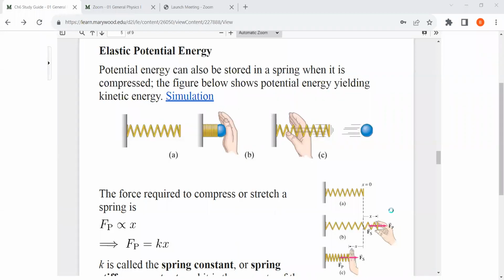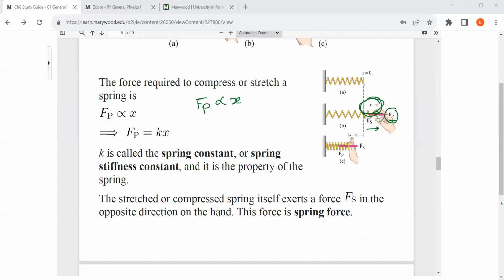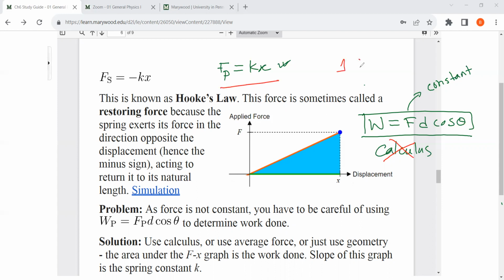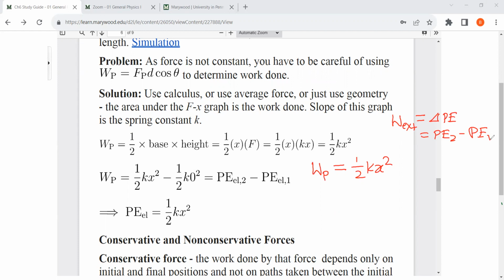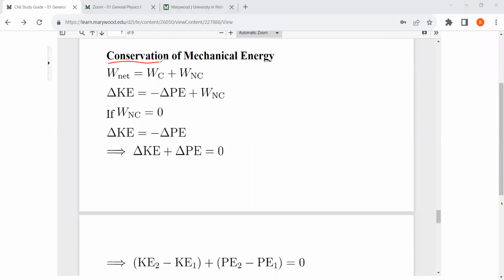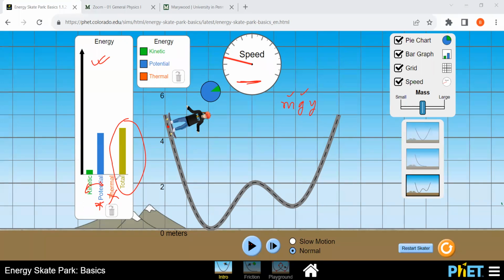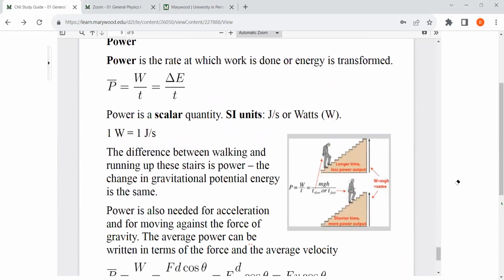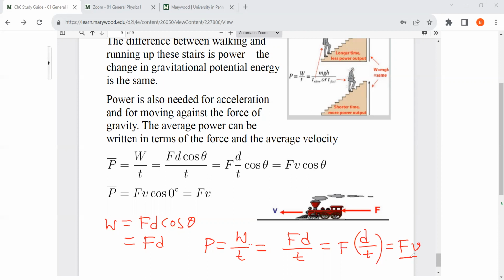Chapter 6 Lecture 2: Work, Energy, & Power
Here I discussed Elastic PE, Conservative and Non-Conservative Force, Conservation of Mechanical Energy, Conservation of Energy, and Power.